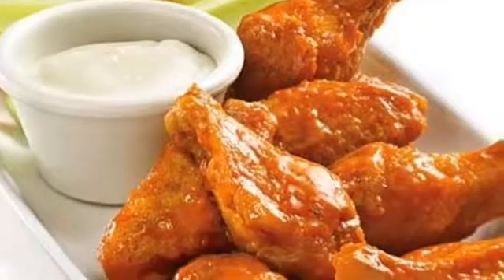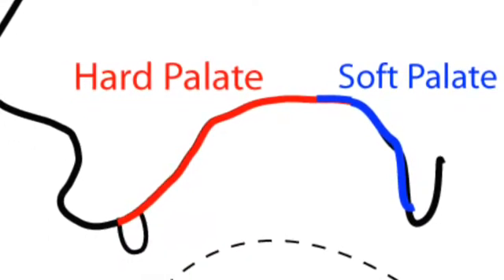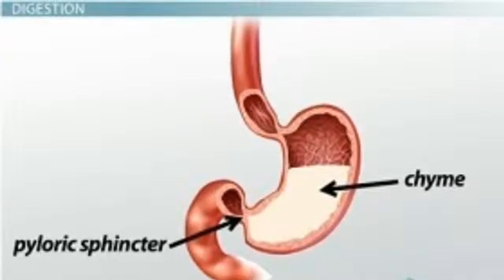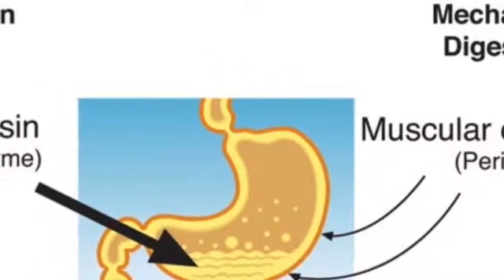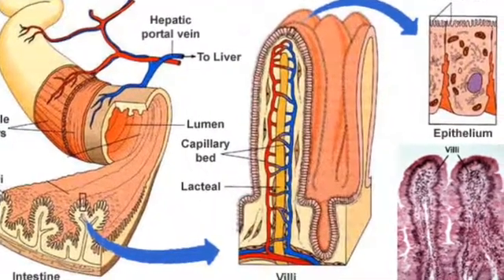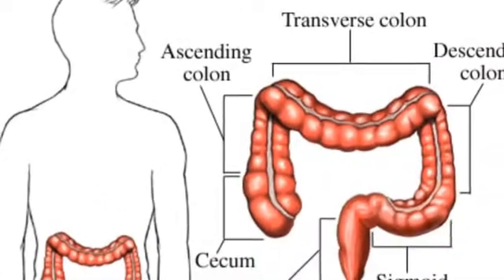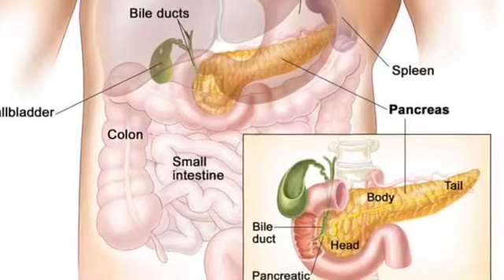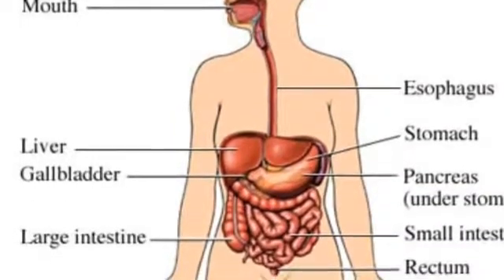Chicken Digestion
For HBS talks about the digestive tract and the organs I. It